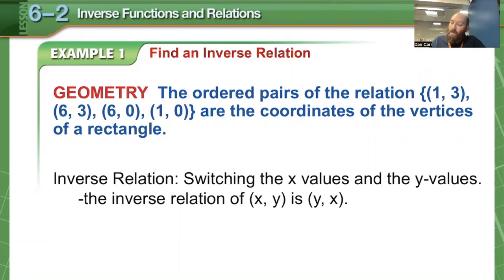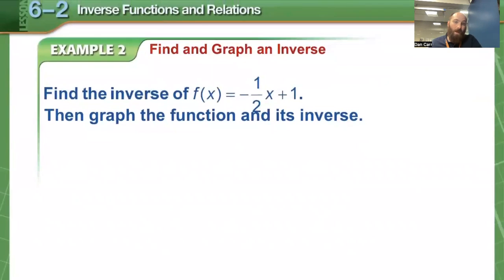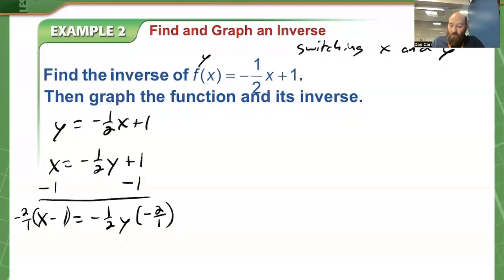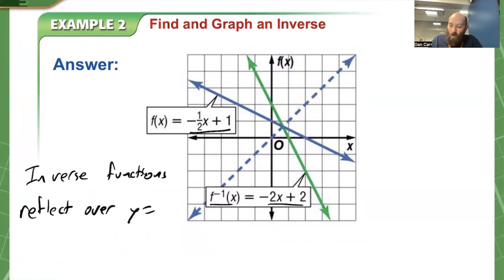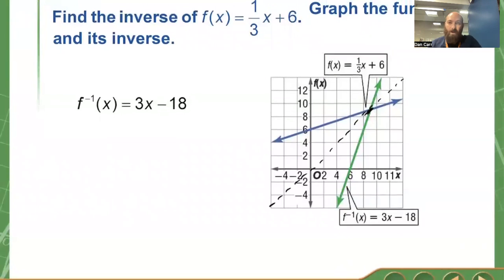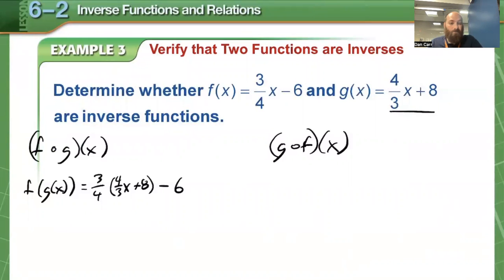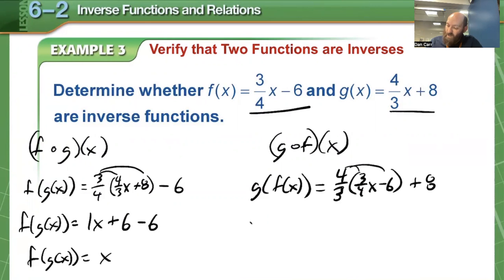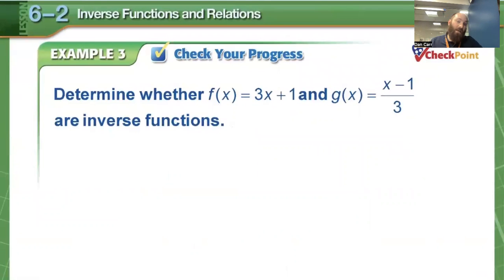6 2 Inverse Functions and Relations